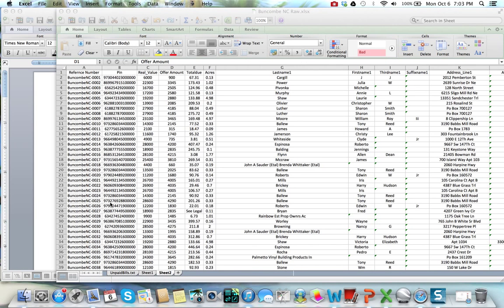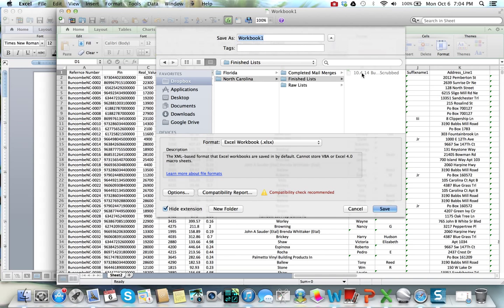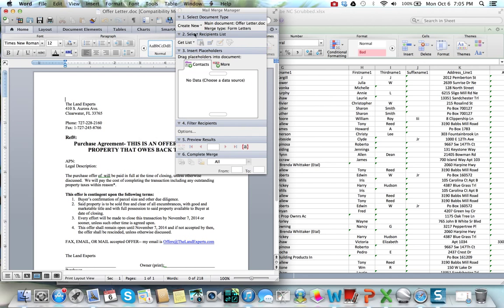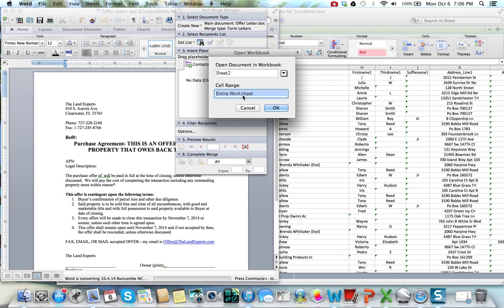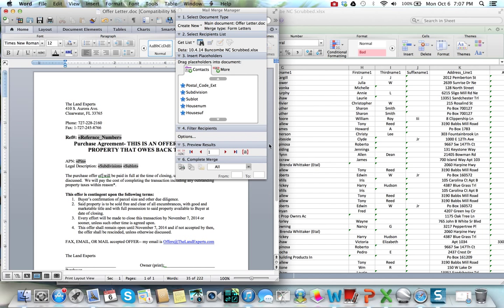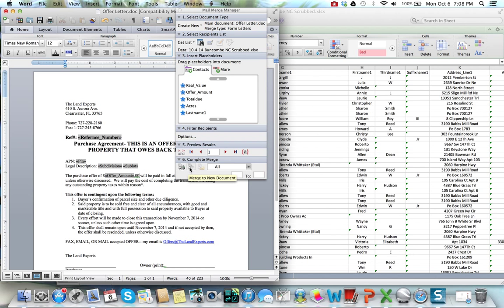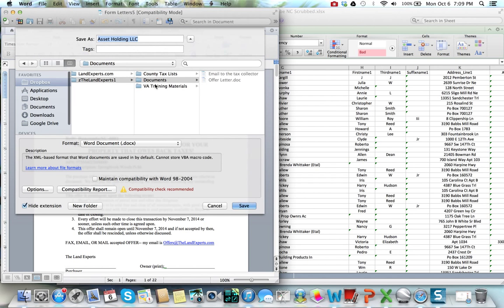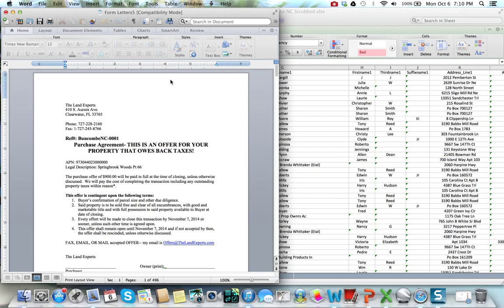Using mail merge to create our offer letters